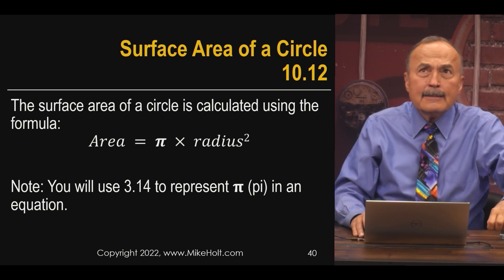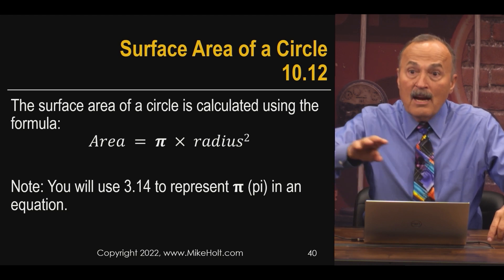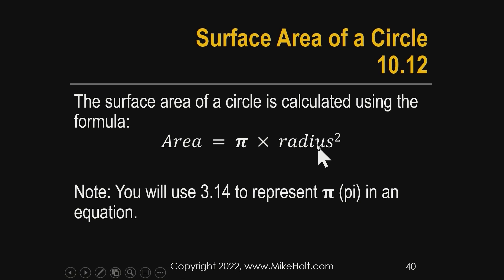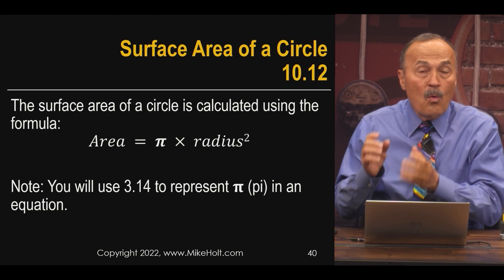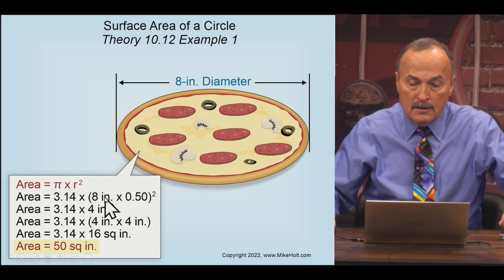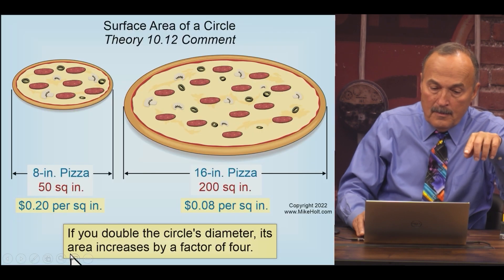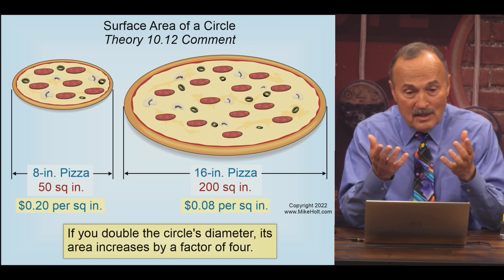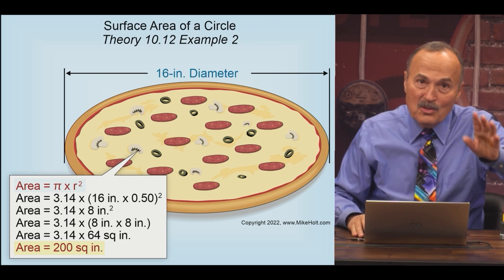Surface Area of a Circle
So how can you find the area of a circle for the purpose of calculating raceway fill? If you’re like most, it has probably been a while since you’ve been in a geometry class, so take a few minutes to watch this video.

Want to learn more about this topic? This video clip is extracted from Mike Holt's Understanding Electrical Theory Library; to see the full program.

For almost 50 years, Mike Holt Enterprises has been creating quality products that help electrical professionals master their craft. Our products help electricians understand the National Electrical Code requirements needed for safe electrical installations, learn the skills needed to confidently pass electrical exams, and gain the technical knowledge that will take their careers to the next level. We would be honored to help you with your studies. for exam preparation tips and training, instructor and curriculum support, continuing education options, and much more. Need additional help?